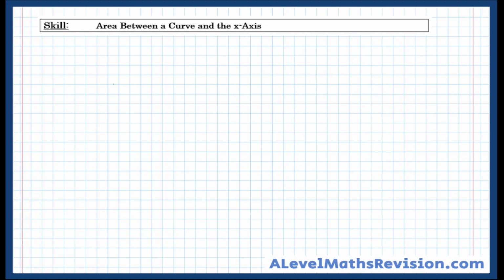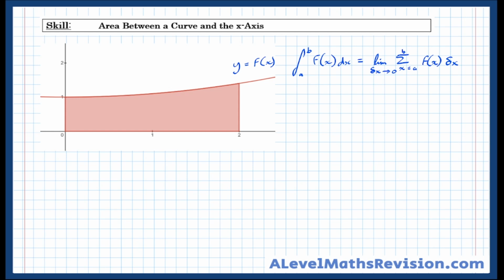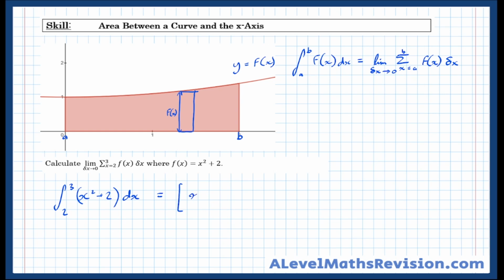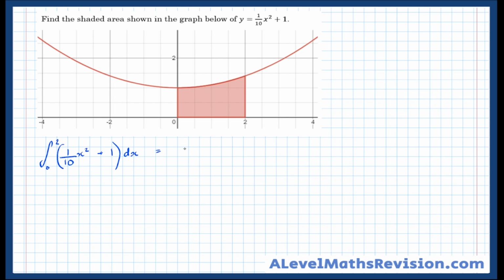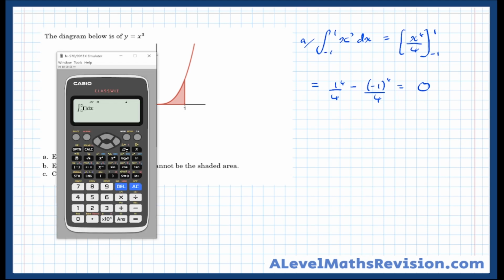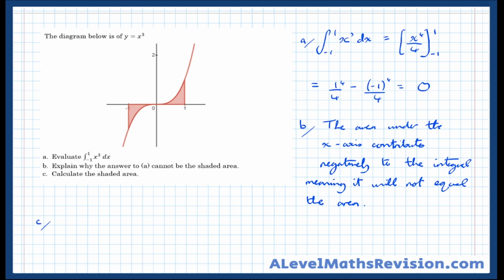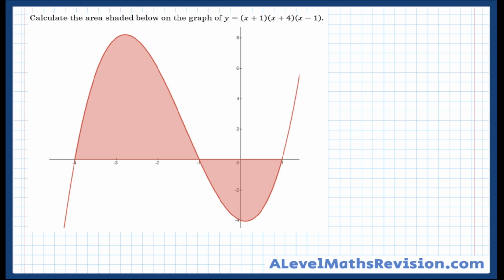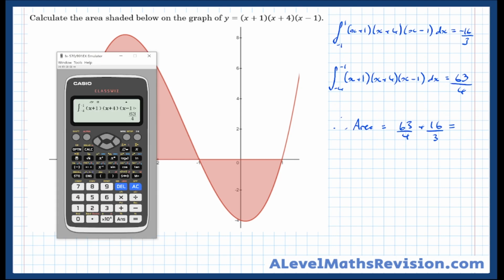Integration: Area Between a Curve and the x-Axis Explained From Basics | A Level Maths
In this A Level Maths lesson, we cover Area Between a Curve and the x-Axis, including worked examples, exam-style questions, problem-solving techniques and common mistakes students make in exams.

In this lesson you will learn:
- Core concepts relating to area between a curve and the x-axis